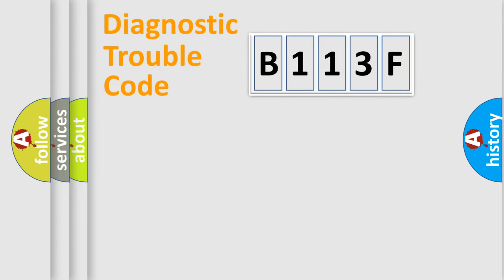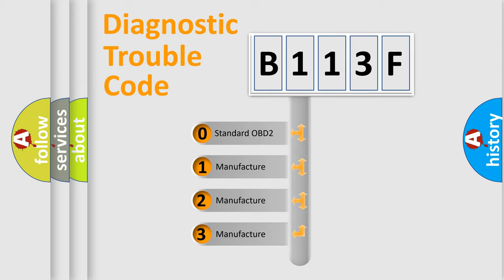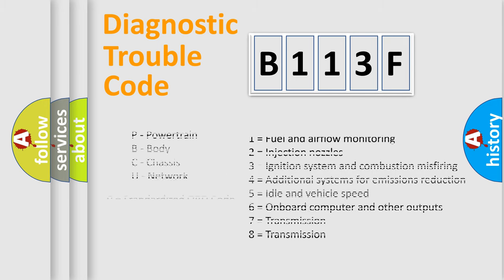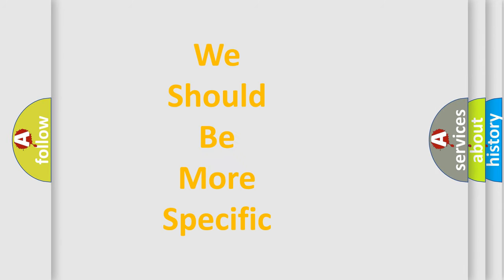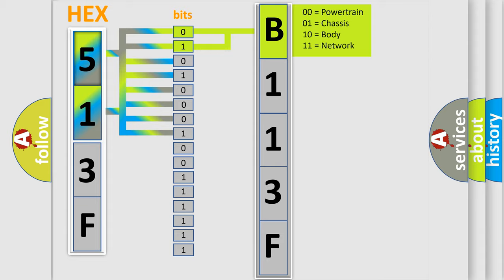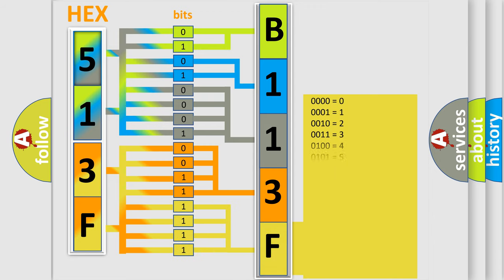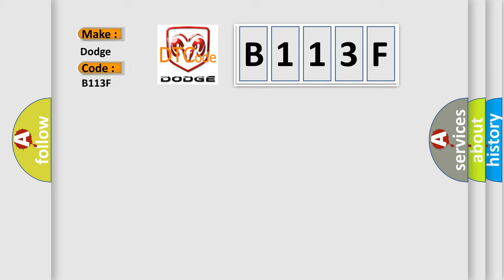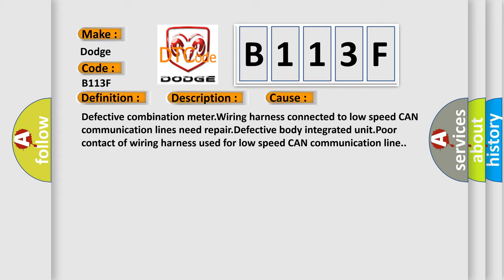DTC Dodge B113F Short Explanation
Contents:
0:21 Basic DTC analysis according to OBD2 protocol standard.
1:48 Insight into programming
2:58 A diagnostically understandable description of the Diagnostic Trouble Code
3:05 Basic error definition

Make
Dodge
Code
B113F
Definition
CAN-LS Meter No-Receive Data
Description
Not received error data from combination meter  Engine may not be started  DTC U1301 or U1302 not displayed
Cause
Defective combination meterWiring harness connected to low speed CAN communication lines need repairDefective body integrated unitPoor contact of wiring harness used for low speed CAN communication line